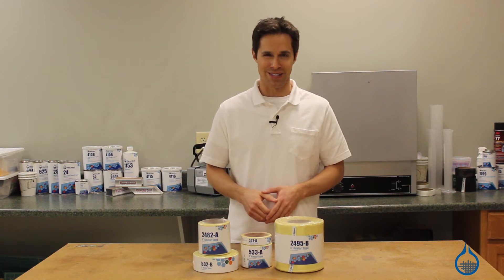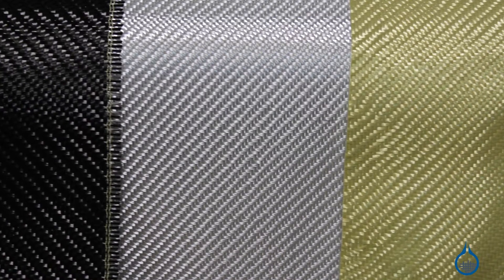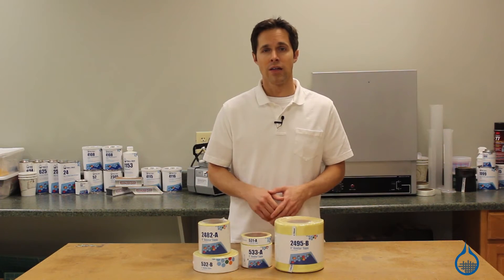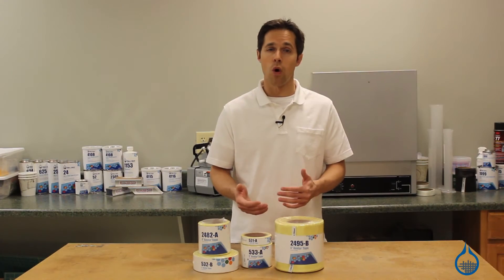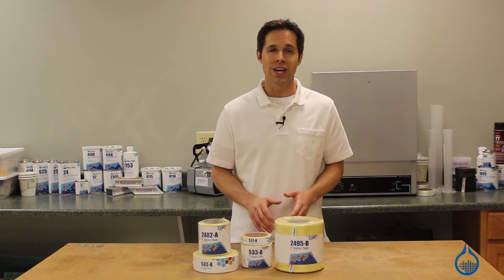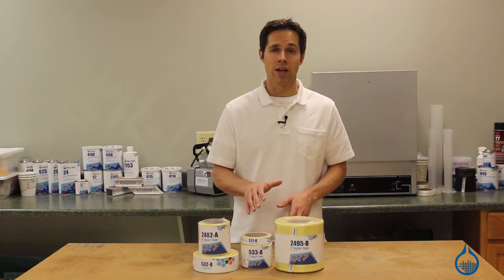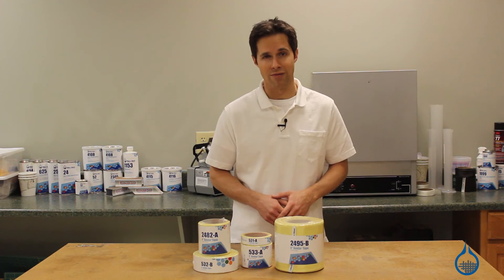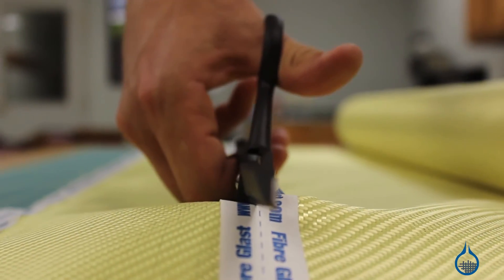KEVLAR® Tapes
5 oz/sq yd, Various Widths, 0.0100" Thick, 17x17 Plain Weave

KEVLAR® tape is ideal for selective reinforcement of KEVLAR®, fiberglass, or carbon laminations and repairs. Its plain weave pattern matches our #2469 fabric and offers uniform strength and drapability for wrapping or laying in strips, particularly for applications of unique shape. They are ideally suited for marine and sporting goods applications. KEVLAR®, generally, is not suitable for applications that call for compressive strength.

KEVLAR® tape is called tape only for appearance and width—it is not adhesive backed. It is made to be used with a resin, like epoxy or vinyl ester. Finished edges make for ease in handling and keep them from unraveling. They make a great alternative to cutting strips from a larger piece of fabric.

Before starting your project with KEVLAR®, consider:
KEVLAR® is difficult to cut, sand, and machine. Consider a dedicated pair of serrated scissors, like our #1731-A.
Our KEVLAR® is not meant to be sewn.
Unused KEVLAR® should be stored away from UV light.

KEVLAR® Fabric is made with genuine DuPont™ KEVLAR® fiber. DuPont™ and KEVLAR® are registered trademarks of E.I. du Pont de Nemours and Company and are used with permission.